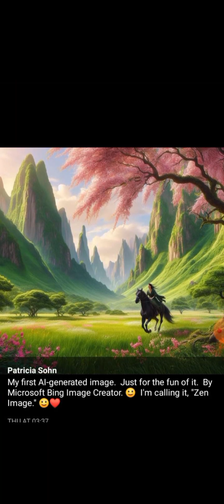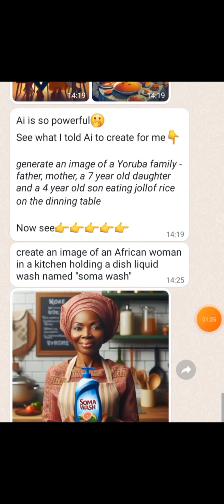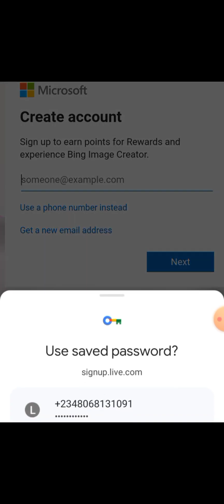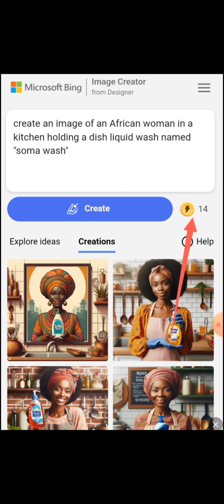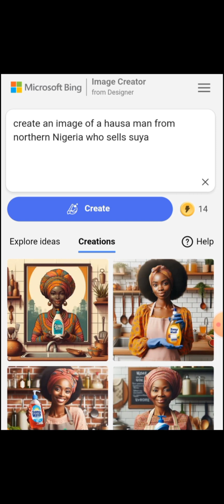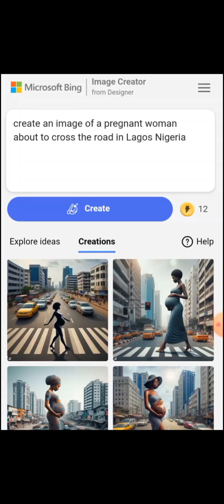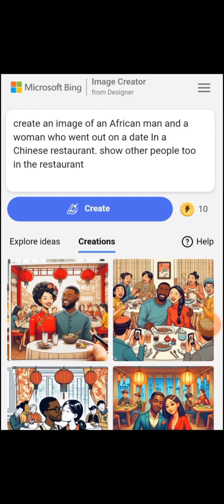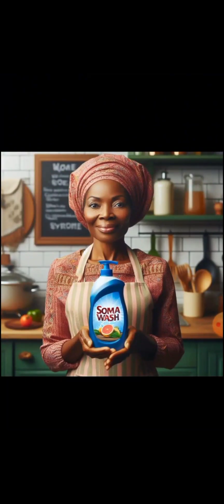HOW TO CREATE AI REALISTIC IMAGES USING PROMPTS ON MICROSOFT BING (design an imaginary scene with Ai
this video will show you how to use Microsoft bing to create any imaginary image with ai